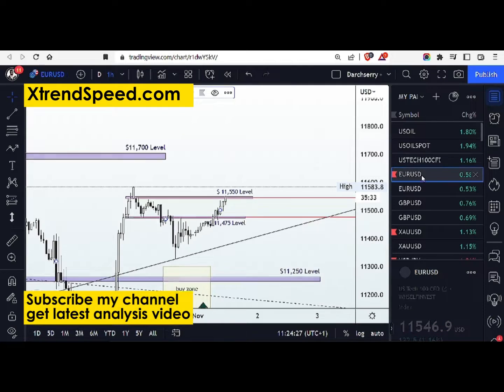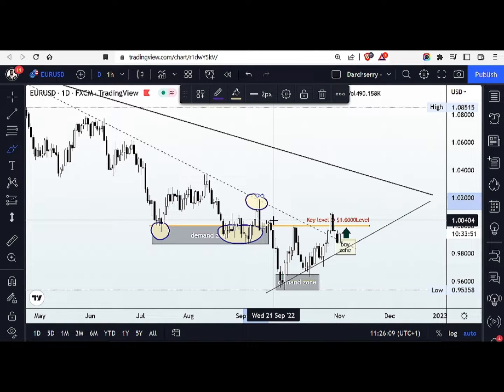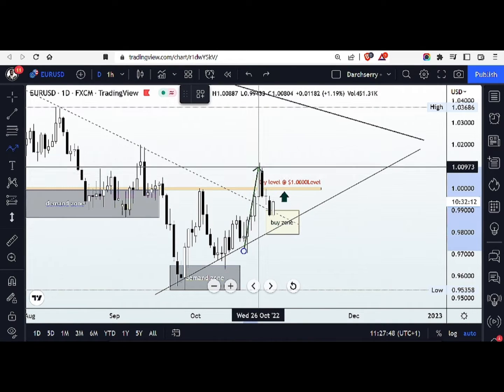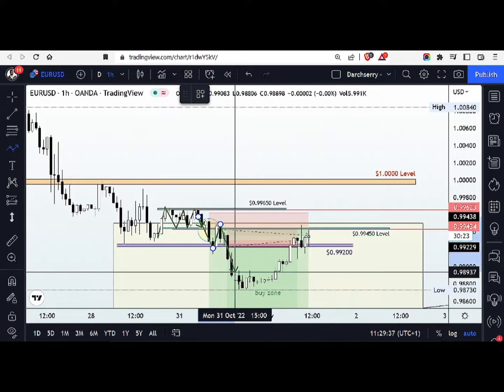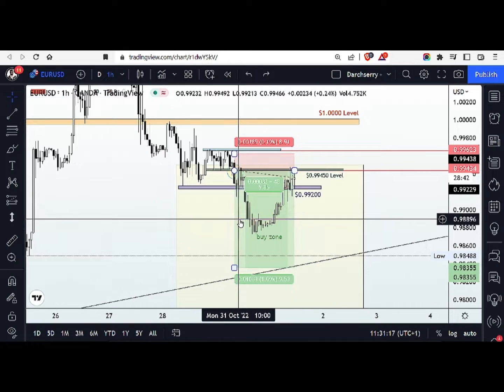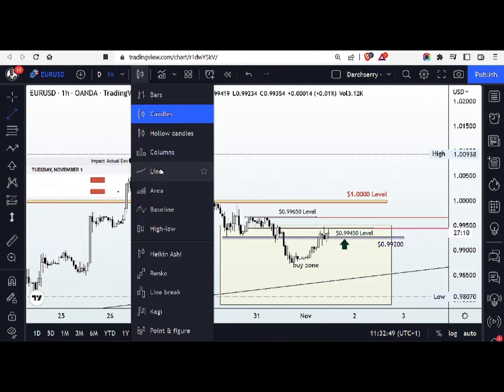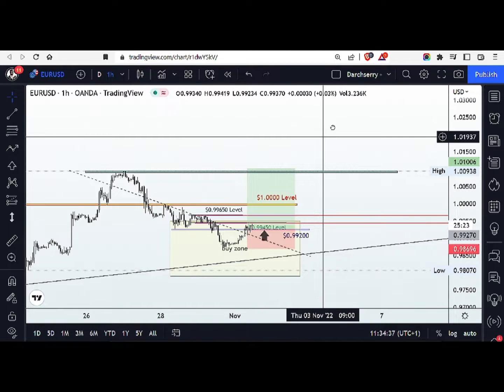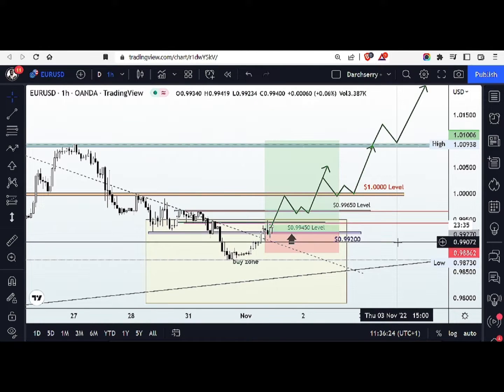XTrend Speed -What Will Happen On EURUSD? BUY OR SELL? Forex |Crypto Technical Analysis | 2022.11.3